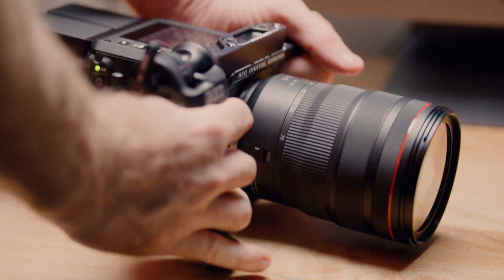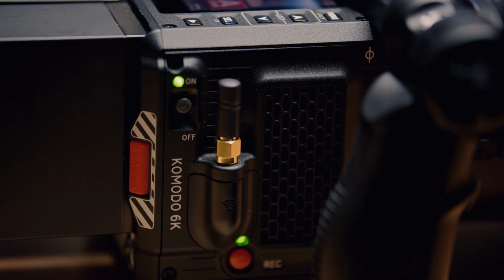Epidemic Sound Edit Contest WINNERS!